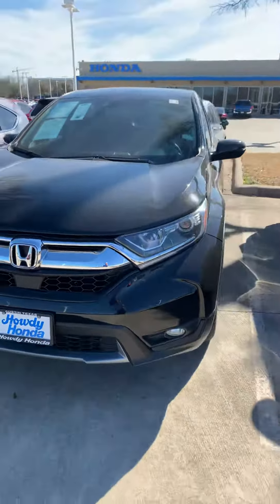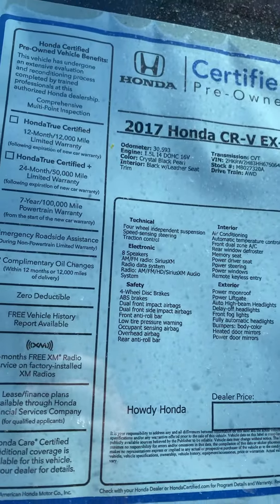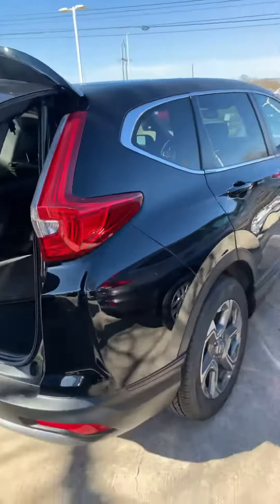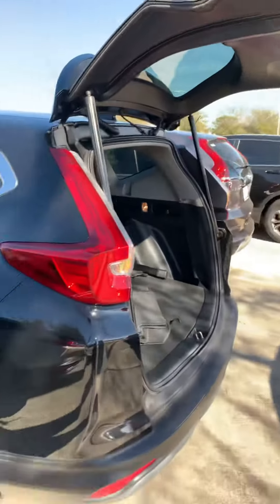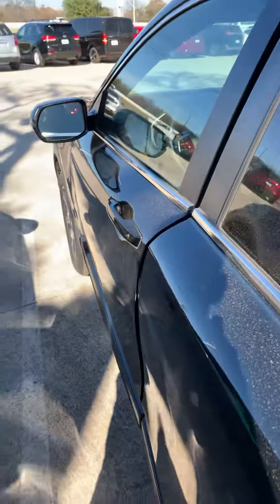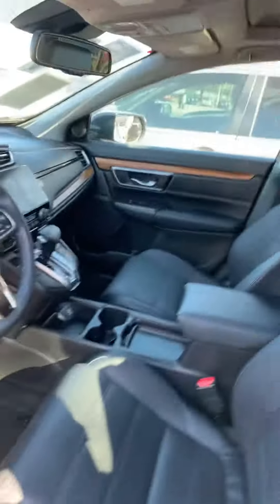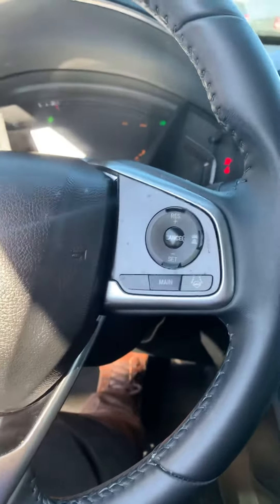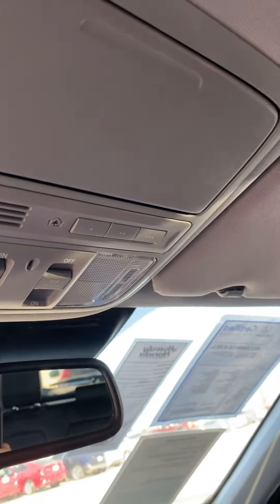2017 Cr-V. Dayron from Howdy